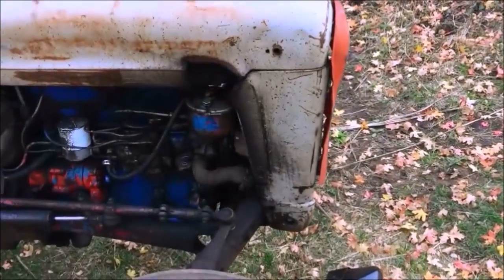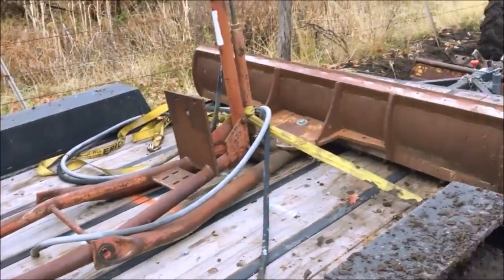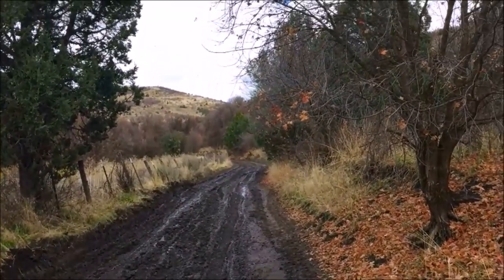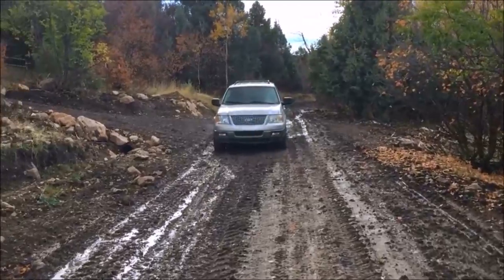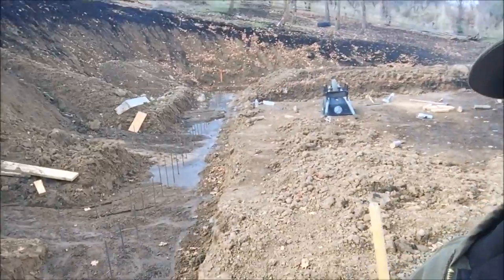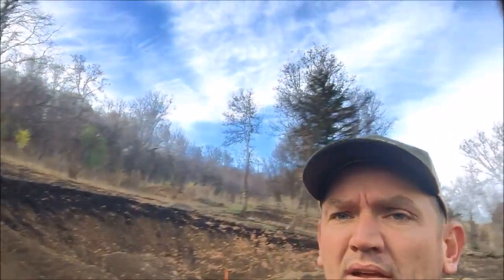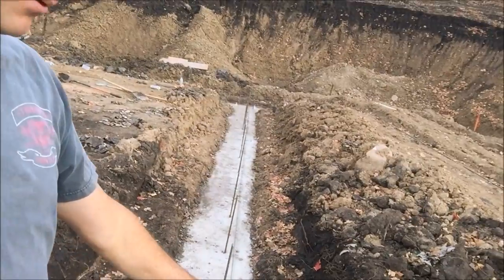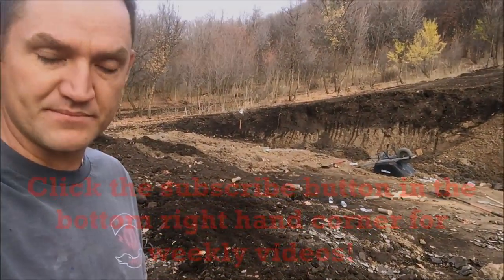#42 - I Had To Rent Concrete Foundation Forms... And I Kept Them Too Long!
2.5 inches of rain fell which complicated any work getting done. Finally dried out enough to get the footings lined out for the forms. Picked up a plow for the tractor.